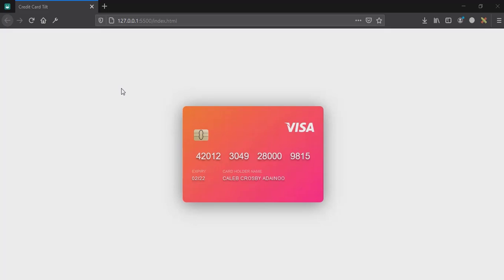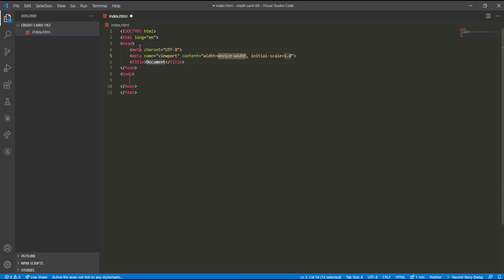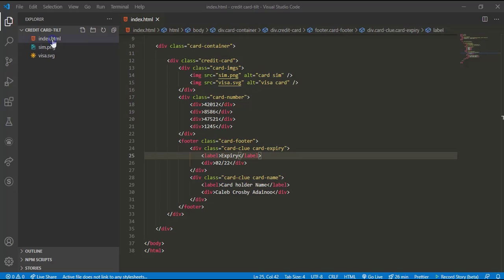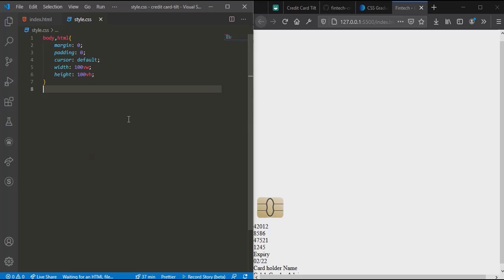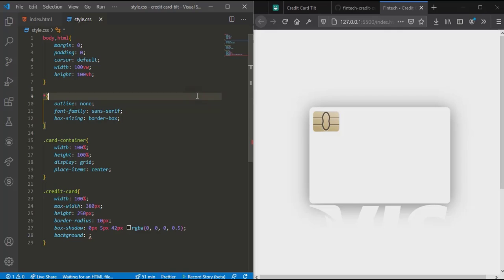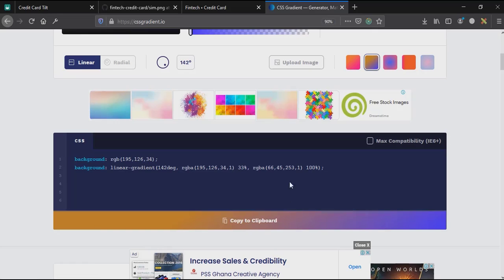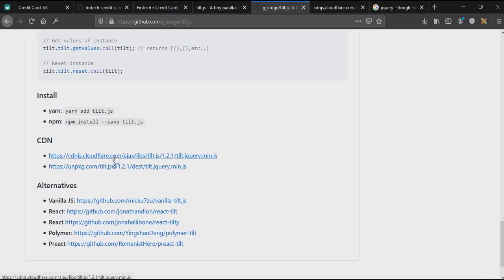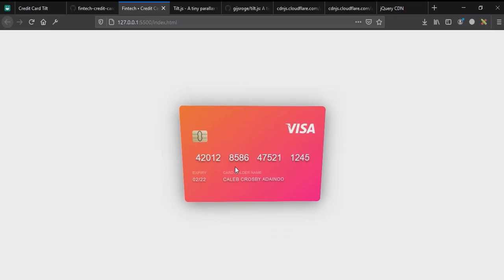How to Design a Fintech Credit Card UI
In this tutorial, we'll learn How to Design a Fintech Credit Card UI with HTML5, CSS3, jQuery and Tilt.js

We covered:
- Basic HTML Structure
- CSS Variables

Timestamps
00:00 Intro
00:39 Getting The Assets
02:04 HTML5 Structure
03:32 Moving Assets Into Project Folder
03:58 Getting VS Code Live Server
04:42 Previewing With Live Server
06:06 Linking External CSS to HTML
06:32 Removing Default Spacing - CSS
07:33 Setting Default Font Type
08:46 CSS For Credit Card Styling
09:31 CSSGradient.io - Generating Gradients
10:46 Completing CSS Styles
13:09 Getting TiltJS and jQuery